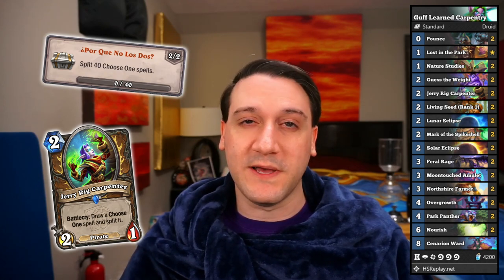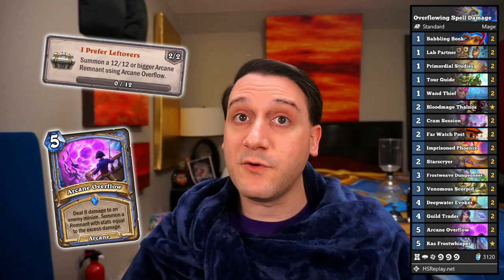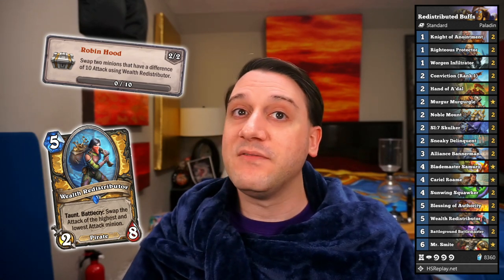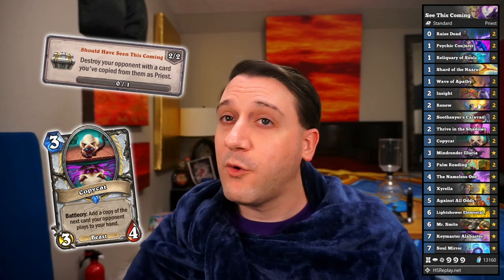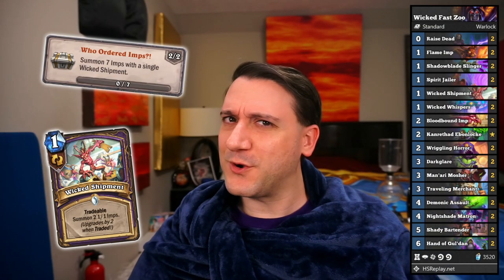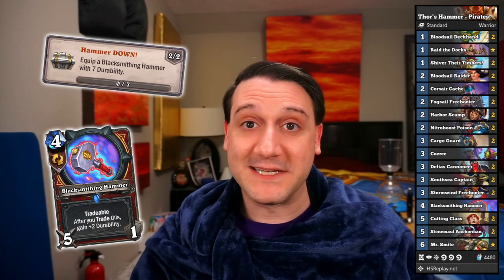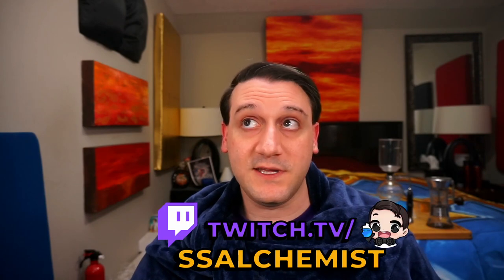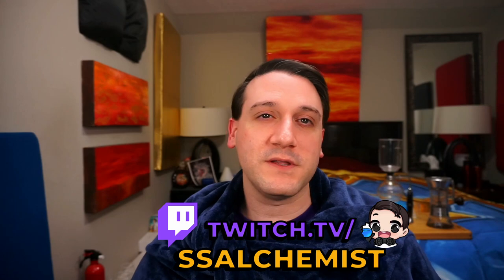Hearthstone Stormwind Achievements: Mini-Set Quick and Dirty Edition of Gameplay Achievement Hunters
Here's our quick and dirty version of the Mini-Set achievement guide for United in Stormwind. We'll be doing a fully tailored version as well, but with less time between the Mini-Set release and the next expansion, we wanted to give a head start to achievement hunters looking to tackle the achievements faster. Good luck capturing each of these achievements for yourself!

00:00 Intro
01:15 Even Playing Field
01:55 ¿Por Que No Los Dos?
02:44 Carrion My Wayward Son
03:54 I Prefer Leftovers
04:37 Robin Hood
05:25 Should Have Seen This Coming
06:18 They're More Like Guidelines...
07:05 Thanks for the Loaner, Thrall
08:28 Who Ordered Imps?!
09:01 Hammer DOWN!
09:46 Magician's Assistant
11:21 Sneed's New Shredder
12:35 Final Words

Featured Decks:
Proving Frenzied Life Demon Hunter (Even Playing Field)
AAECAea5AwTH3QPQ3QOZ+QOmoAQN2L4D0c0DzdID8+MD1ugD7ukDwvEDifcDivcDyoAEg58Etp8EtKAEAA==

Guff Learned Carpentry Druid (¿Por Que No Los Dos?)
AAECAZICAqThA6P2Aw7ougObzgOJ4AOK4AOi4QPR4QO27AOK7QPR9gPI+QOwgATanwS4oAS5oAQA

Monstrous Face Hunter (Carrion My Wayward Son)
AAECAR8Ig7kDtM4Dj+MD5e8D5/ADoaAEu6AE0aAEC6K5A/+6A9zMA4LQA7nSA4vVA+rpA9vtA/f4A8KABKmfBAA=

Overflowing Spell Damage Mage (I Prefer Leftovers)
AAECAf0EAtDOA5egBA73uAOFzQObzQPNzgOk0QP30QOH5AOW6AP36APS7APF+QOTgQSUgQTEoAQA

Redistributed Buffs Paladin (Robin Hood)
AAECAZ8FBPy4A/voA5HsA7+ABA3KwQO/0QOK1APM6wPj6wOm9QPw9gON+APH+QOrgAS2gASWoATJoAQA

See This Coming Priest (Should Have Seen This Coming)
AAECAa0GCMi+A86+A/vRA/bdA5jeA9TtA4f3A7+ABAuTugPLzQPXzgPi3gP73wOa6wOc6wPz7gOOgQStigS+nwQA

Educational Parrrley Rogue (They're More Like Guidelines...)
AAECAaIHAp/NA8X5Aw7evgOqywPHzgP+0QOL1QO61QPn3QPz3QOo6wOr6wP+7gO+gAT2nwT3nwQA

Elementary Hook Weapons Shaman (Thanks for the Loaner, Thrall)
AAECAaoIAA/buAOmywOq3gOM4QPg7APh7AOt7gOv7gPj7gPW9QPA9gPB9gP3gASMnwT5nwQA

Wicked Fast Zoo Warlock (Who Ordered Imps?!)
AAECAf0GAta5A8WABA61uQO2uQPLuQPXzgPM0gOT3gPQ4QPK4wOK9AP9+gP/+gOB+wPEgASEoAQA

Thor's Hammer Pirates Warrior (Hammer DOWN!)
AAECAQcEitADxfUDmPYDv4AEDcC5A/fUA4HkA/7nA9XxA5X2A5b2A5f2A8/7A5yBBKaKBK2gBK+gBAA=

Lunatic Multicaster Mage (Magician's Assistant)
AAECAf0EApPhA/6eBA7BuAOMuQOBvwPgzAPHzgPNzgOU0QP30QP73QPr3gPR7AOogQT8ngT9ngQA

Sneed's Insightful Guide Priest (Sneed's New Shredder)
AAECAa0GCMi+A5vrA9TtA932A4f3A6mBBKiKBPCfBAuTugPLzQPXzgPi3gP73wP44wOZ6wOa6wPz7gPD+QOtigQA

Mini-Set: Coming Eventually